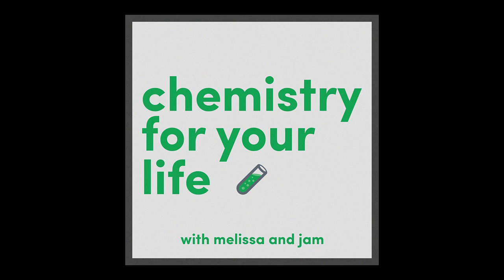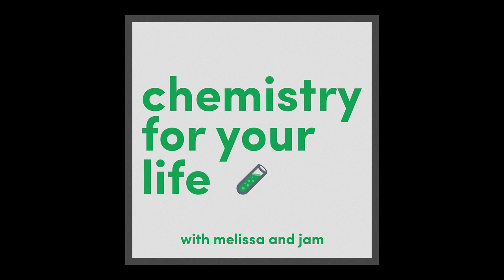How does Benzoyl Peroxide fight acne?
If you've ever had acne, you've probably tried some creams or washes with "benzoyl peroxide" somewhere on the label. How is it that this specific ingredient is helpful for fighting acne? What is happening at the molecular level when we apply some benzoyl peroxide to our acne? Let's find out!